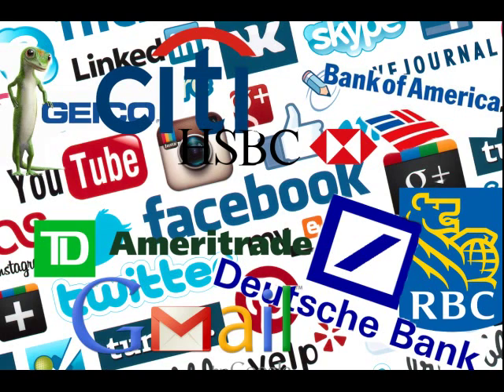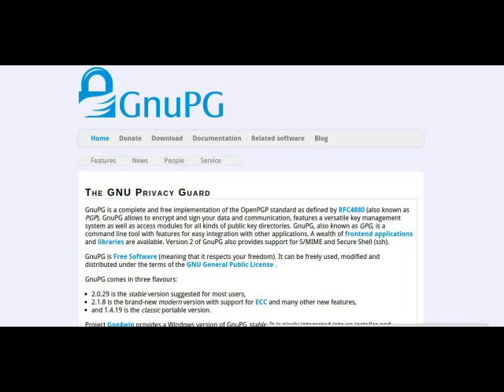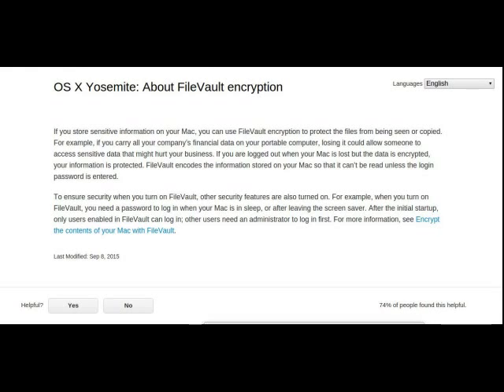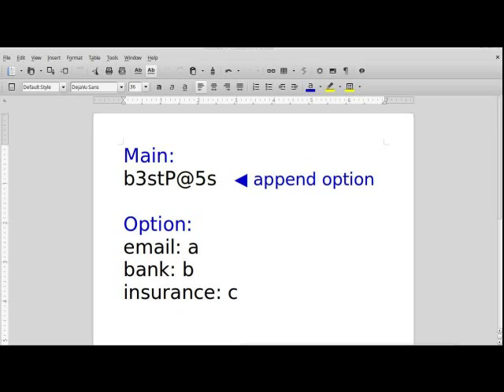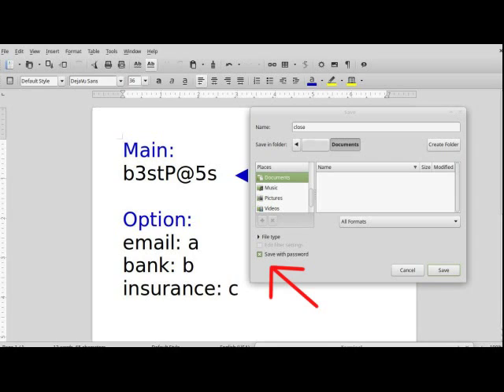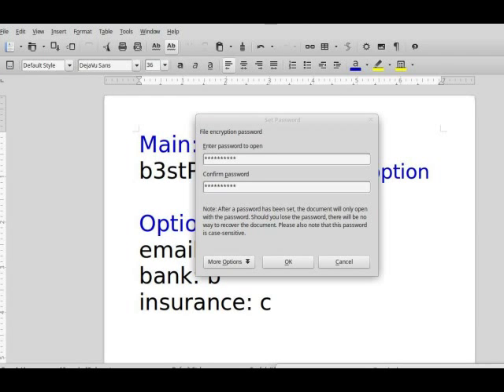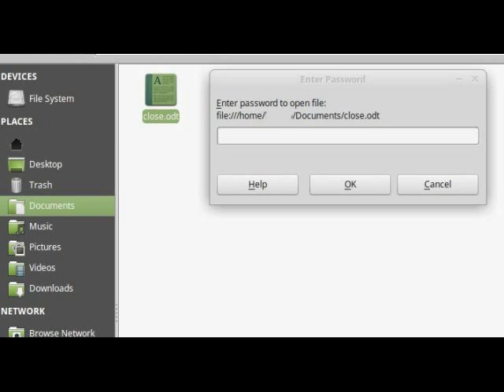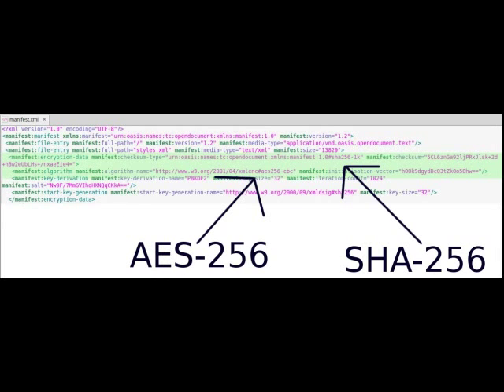Easy Cloud Password Manager with LibreOffice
Password managers are all the rage, but you're entrusting your security to a third party who can get hacked. Instead, consider encrypting your password file in a password-protected LibreOffice Writer file (.odt), and storing that file locally on your computer and/or in the cloud (Drive, Dropbox, iCloud etc.) for future reference.

LibreOffice features AES-256 and SHA-256 encrytpion, at 1024 iterations. This is industry and government-level security!  Be sure to make all your important passwords at least 8 characters, combining small/upper case letters, numbers and special characters.